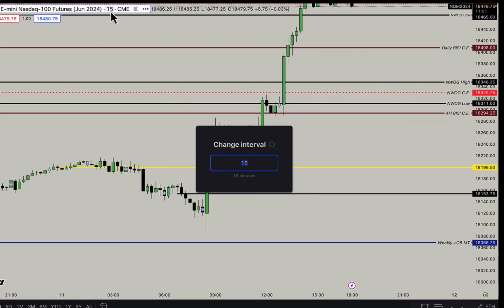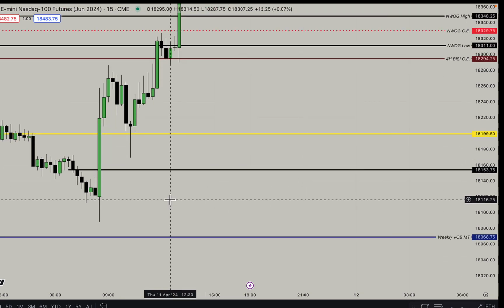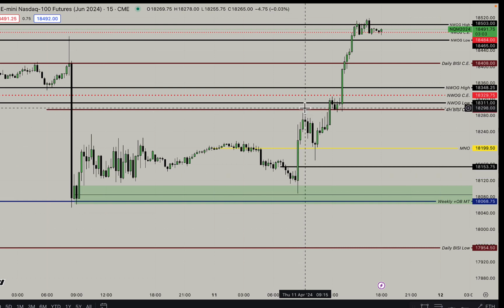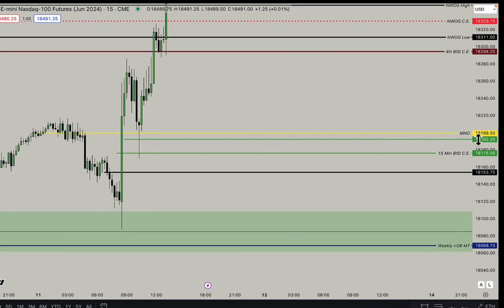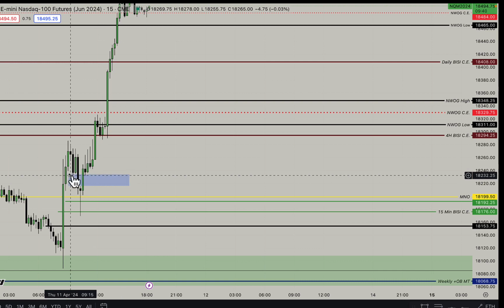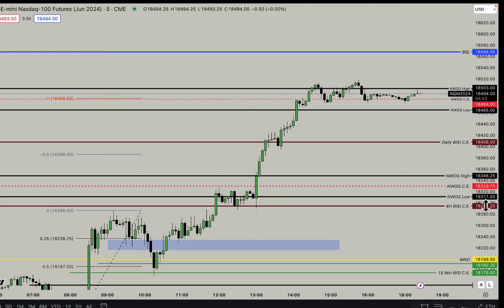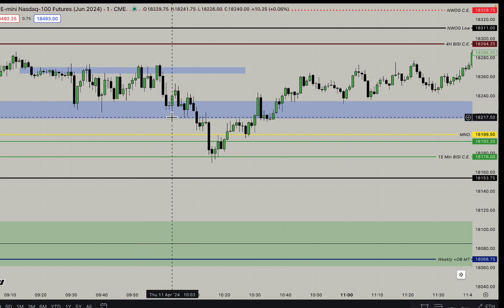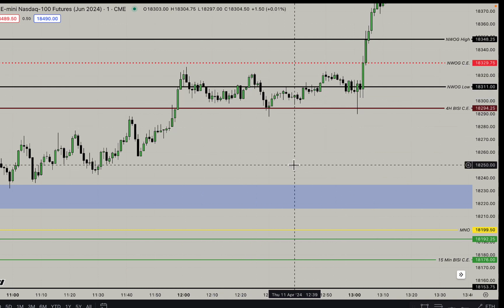Trading High Impact News Drivers & Balanced Price Ranges ICT Concepts